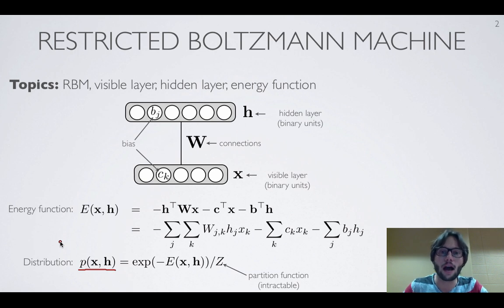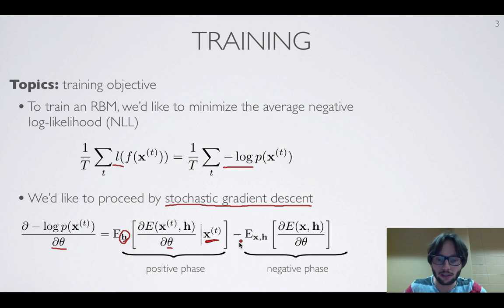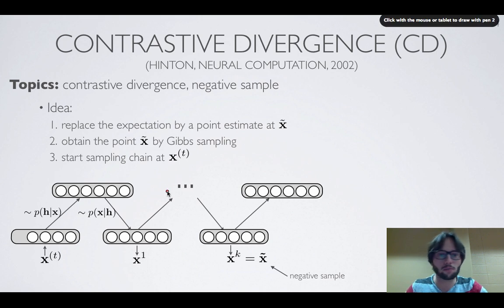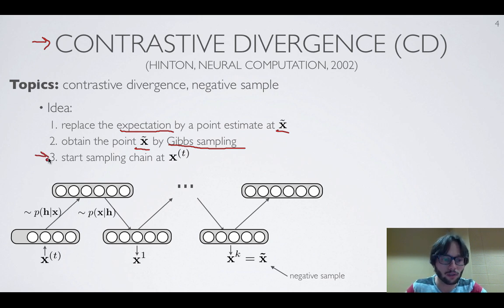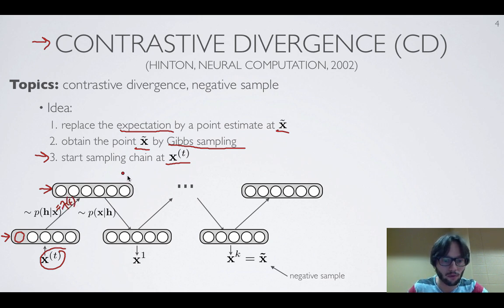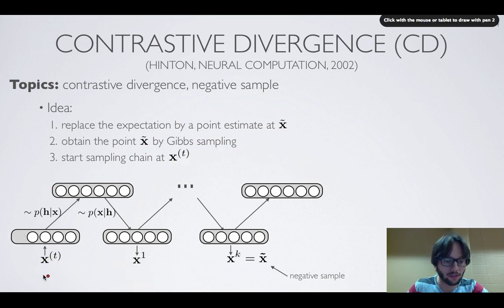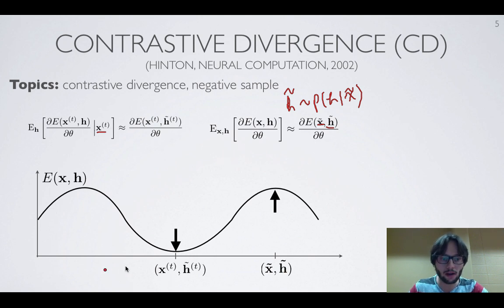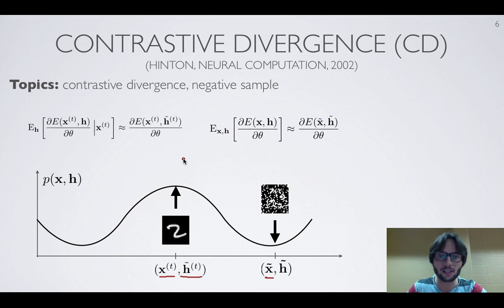Neural networks [5.4] : Restricted Boltzmann machine - contrastive divergence